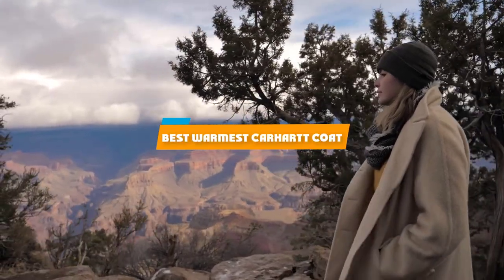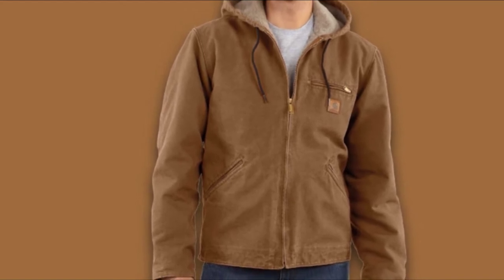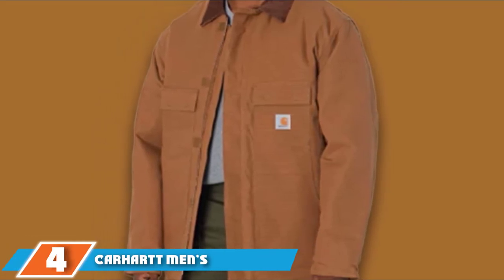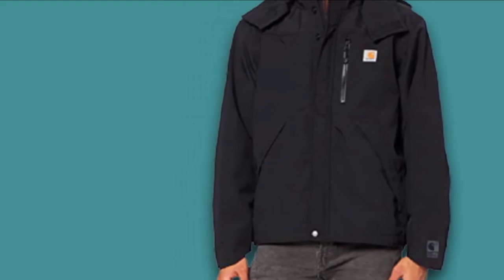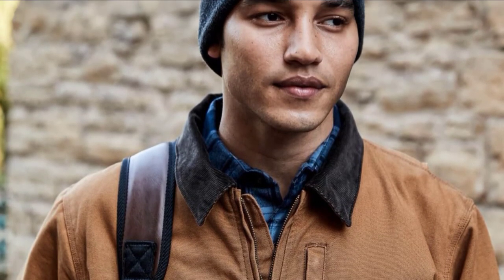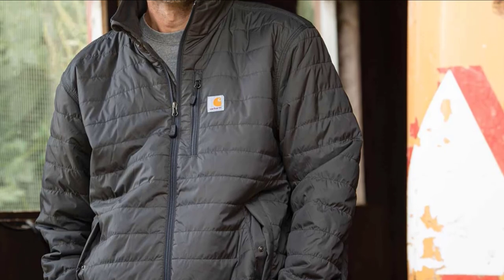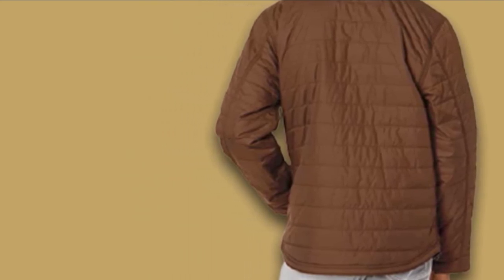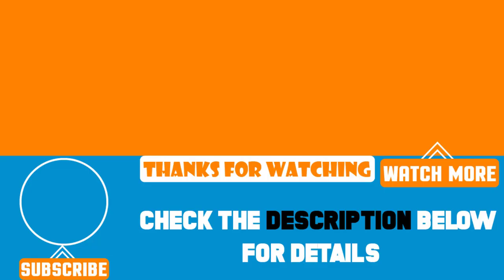Top 10 Best Warmest Carhartt Coats Review In 2024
Best Warmest Carhartt Coats featured in this video:

1 . Carhartt Men’s Quilted Flannel Lined Duck Active Jacket
2 . Carhartt Men’s Sherpa Lined Sandstone Sierra Jacket
3 . Carhartt Men’s Big & Tall Thermal-Lined Duck Active Hoodie Jacket J131
4 . Carhartt Men’s Big & Tall Arctic Quilt Lined Duck Traditional Coat C003
5 . Carhartt Men’s Shoreline Jacket Waterproof Breathable Nylon J162
6 . Carhartt Men’s Full Swing Armstrong Jacket
7 . Carhartt Men’s Full Swing Traditional Coat
8 . Carhartt Men’s Gilliam Jacket
9 . Carhartt Men’s Bartlett Jacket
10 . Carhartt Men’s 102990 Angler Jacket

 To narrow down your searching effort, we have researched the market on Warmest Carhartt Coats. We already spent hours analyzing these top 5 Warmest Carhartt Coats to ensure you're worth buying. They all come with excellent features with a great price range.

This video on the Warmest Carhartt Coats reviews in 2024 will add value for the money. So keep watching till the end and select the suited one for you.